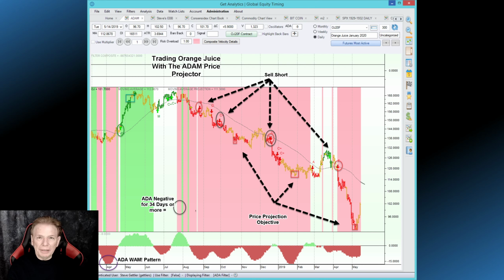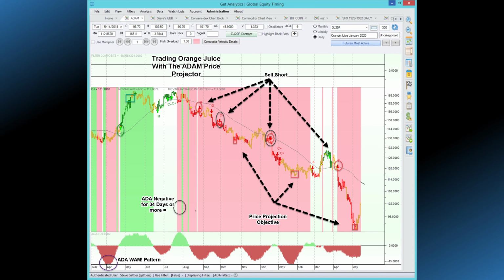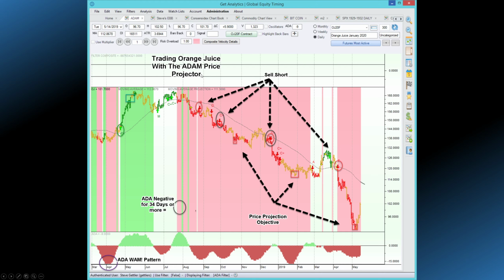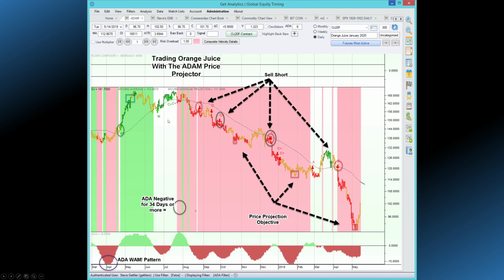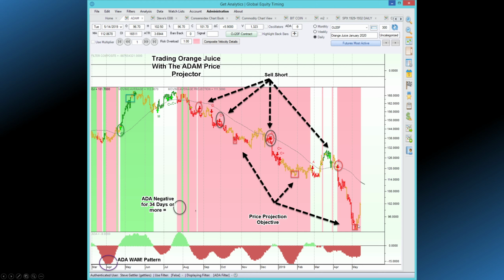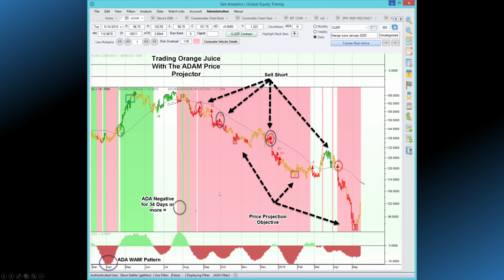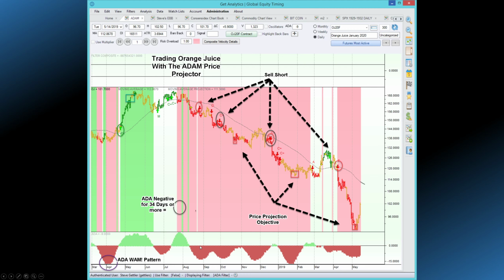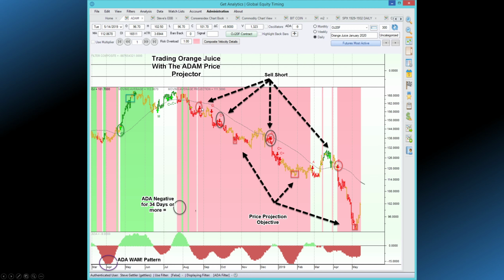Trading Futures with ADAM + ADA + Price Projector -- Orange Juice (OJ) Part One